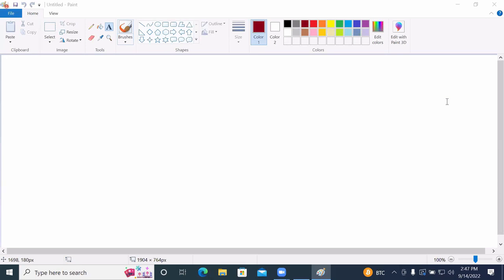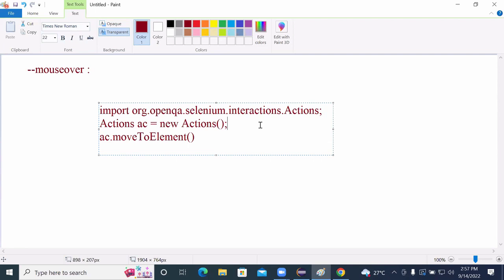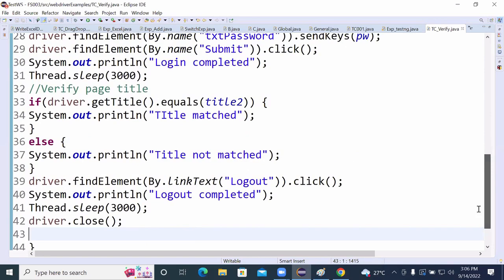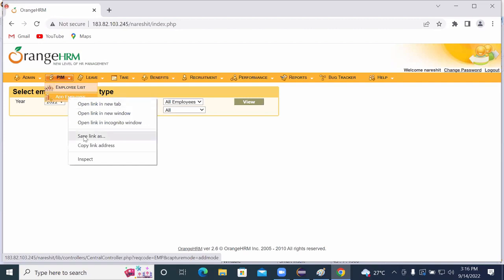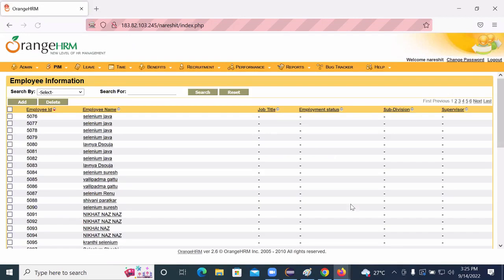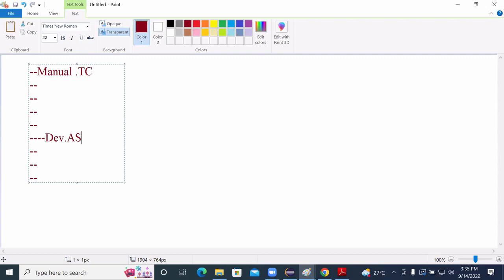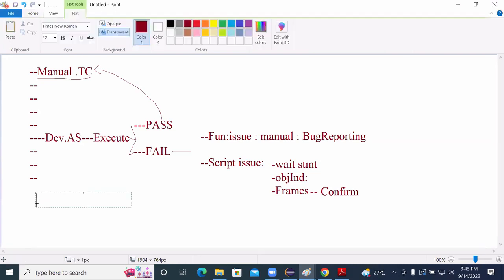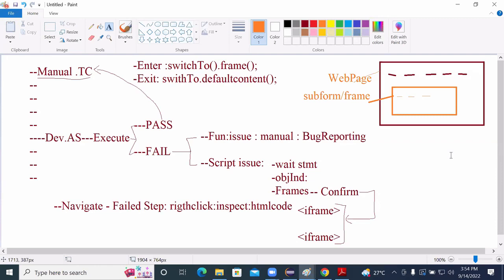class 36 Selenium mouseover